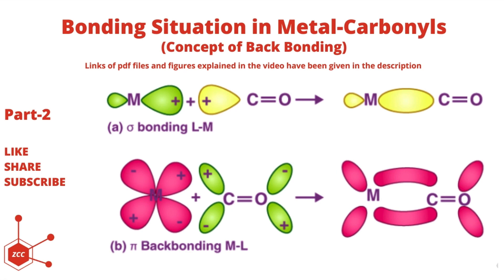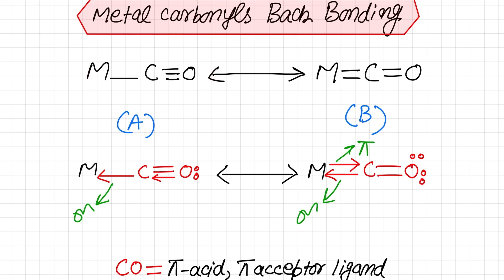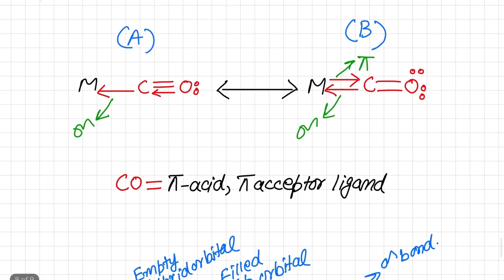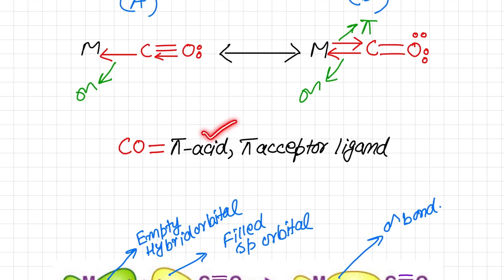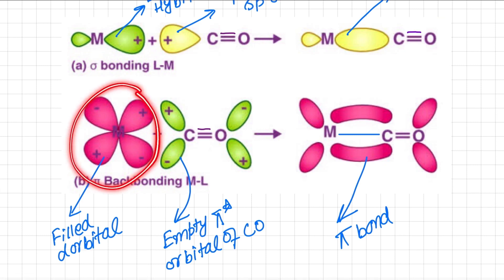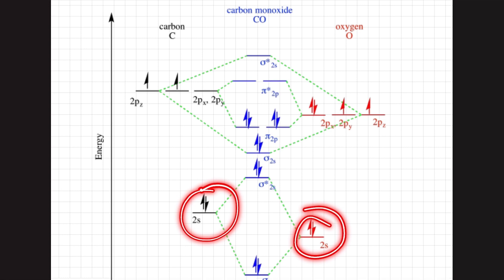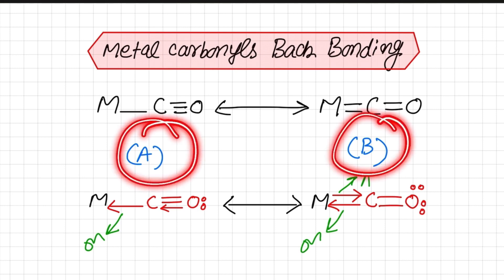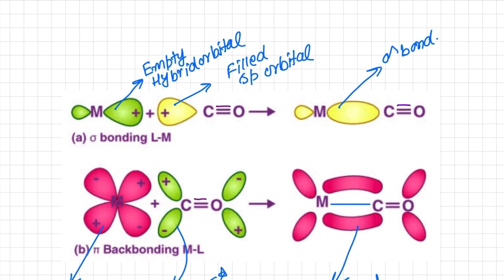Metal Carbonyls Part-2 | Back Bonding | MOT | Inorganic Chemistry | Carbon-Monoxide | ZCC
This lecture is Part-2 about bonding situation between metal carbonyls. In this lecture concept of back bonding in metal carbonyls has been discussed in detail with special reference to Molecular Orbital Theory.